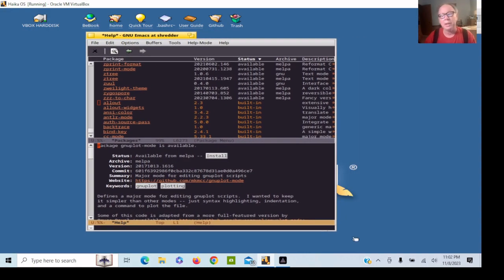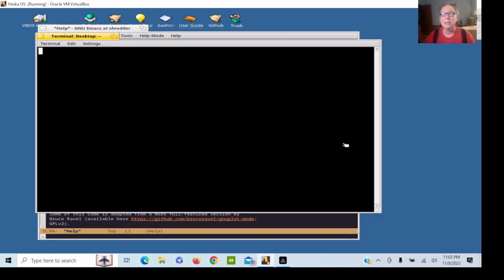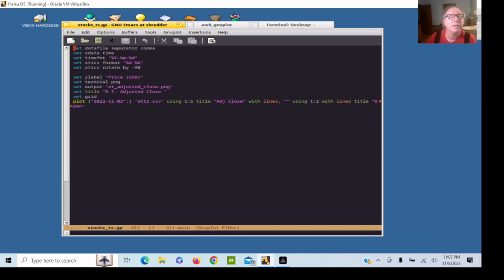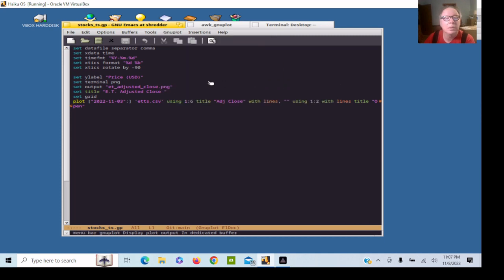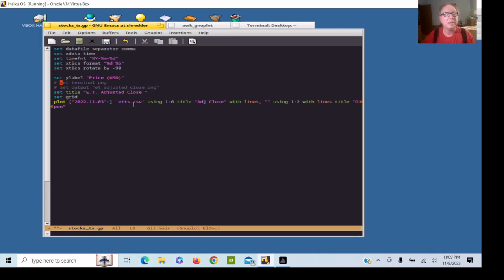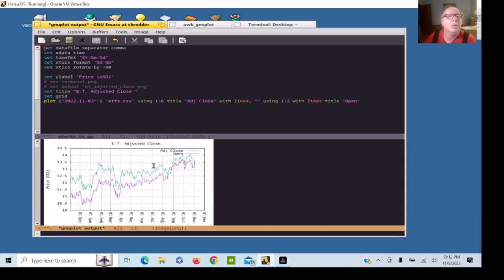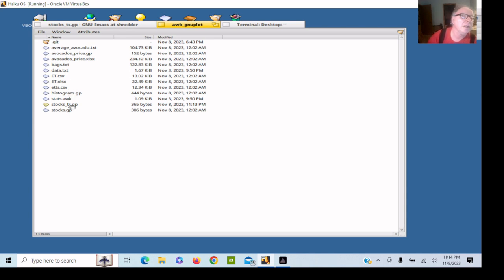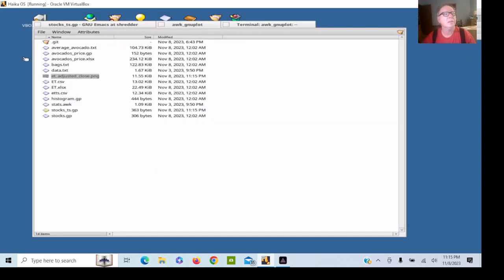Emacs/GNUPlot: Plotting w/ Gnuplot Mode (vid 02)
A quick demo showing how to use the Emacs gnuplot-mode to create plots.